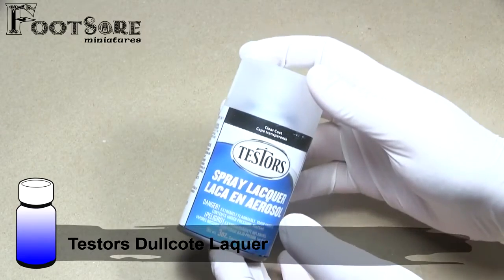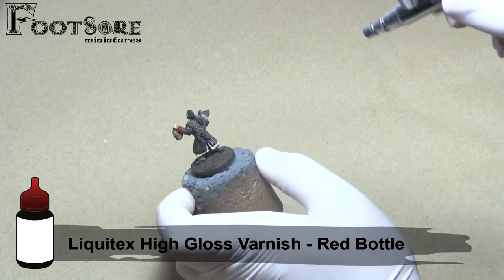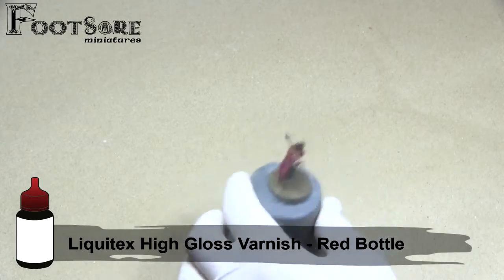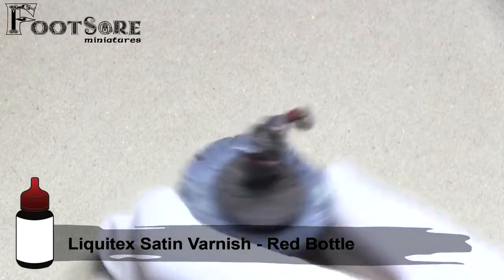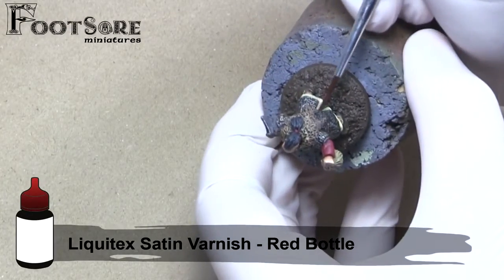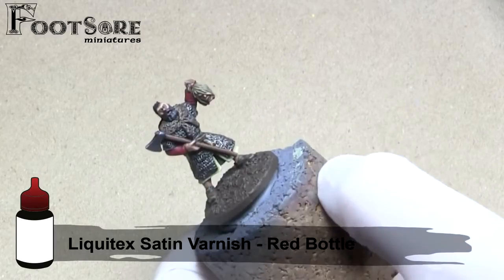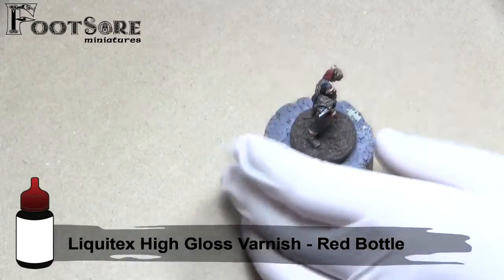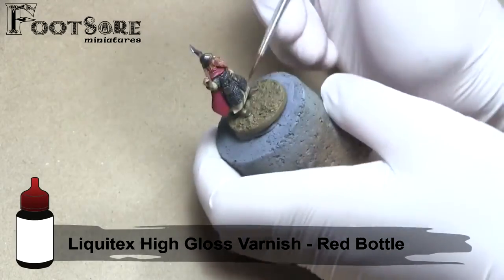Footsore Friday Ep. 6 Varnishing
Jamie Tranter of Infamous JT​ is back with episode 6 of Footsore Friday!

A series where we look at quick and easy methods to get our figures onto the gaming table. Today's video concentrates on all aspects of varnishing, including trouble shooting and using it to push contrast.